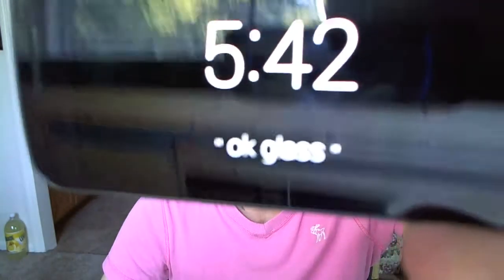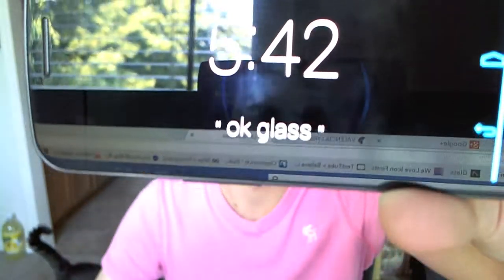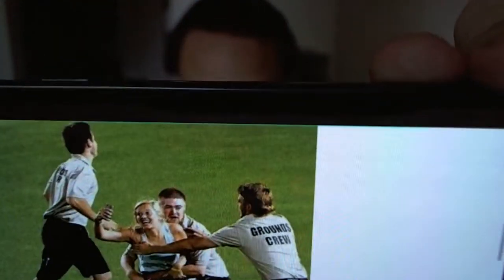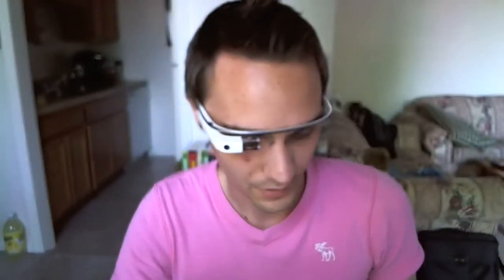Google Glass XE7 - Web Browsing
Just a quick demo of web browsing with Google Glass.